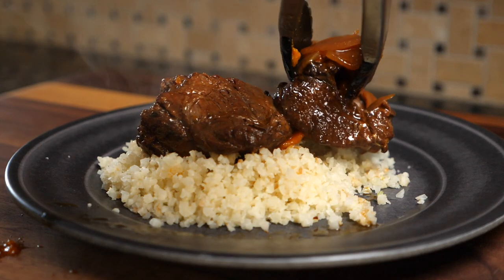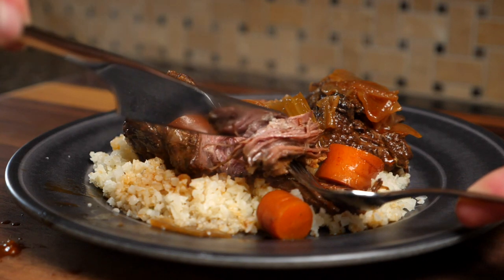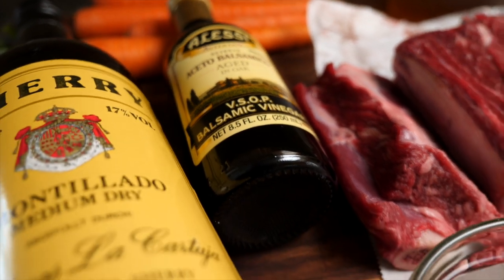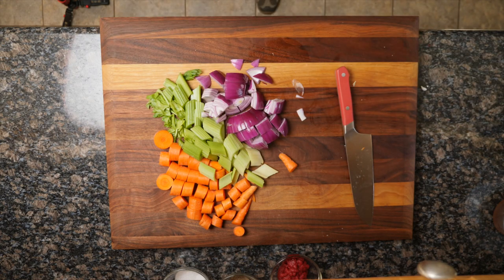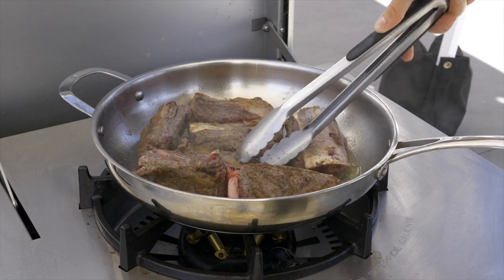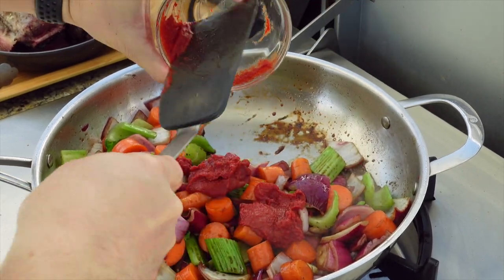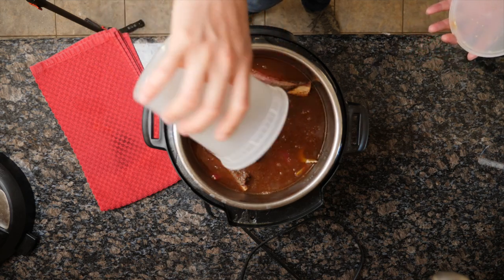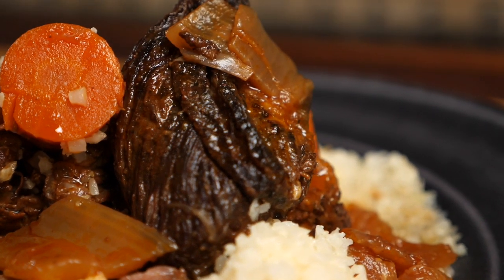The best way to make braised short ribs!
This braised short rib recipe is delicious and only takes 3 hours, instead of the normal 6 -7 hours. I'm ditching the red wine and using dry sherry and balsamic vinegar which give this dish an amazing sweet and sour flavor.